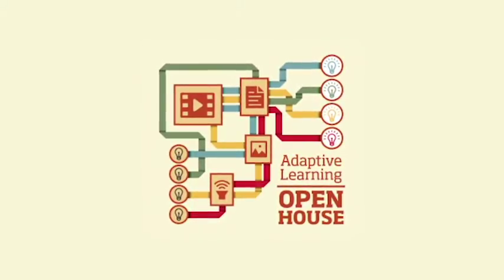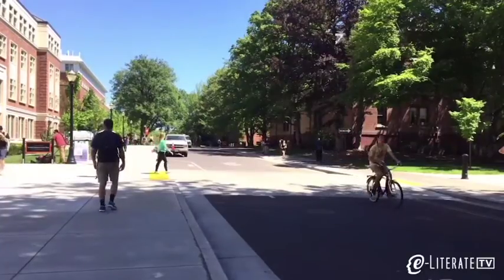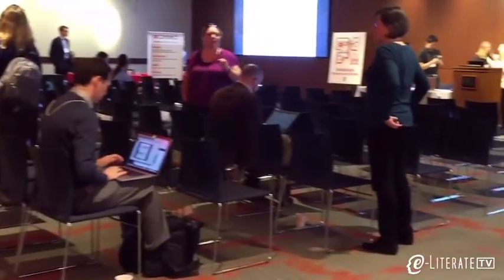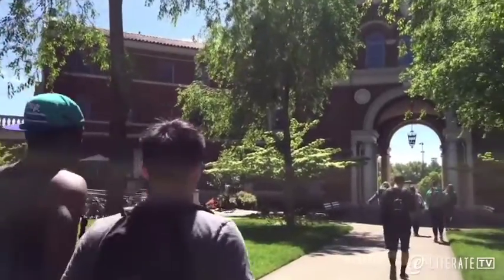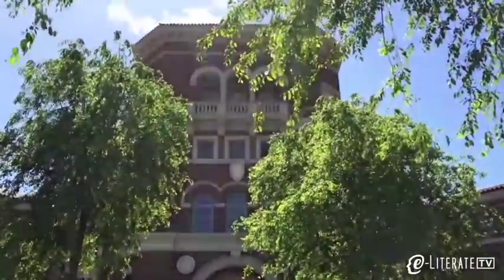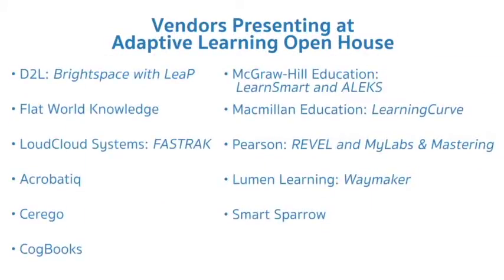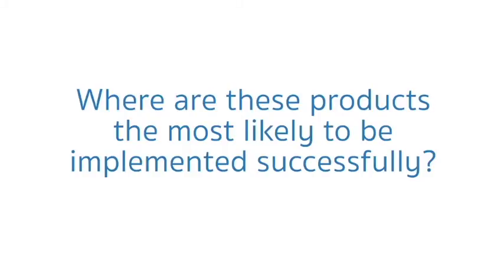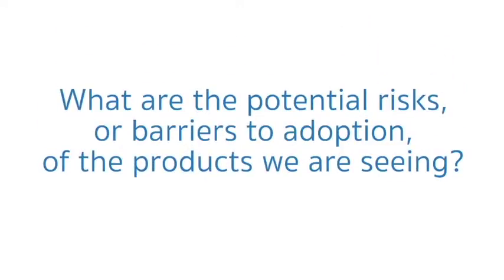e-Literate TV OSU Workshop Video 2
Interviews with educators at Oregon State University based on their Adaptive Learning Open House in May, 2016.

Questions: How does personalized and adaptive learning apply at research university, what are the benefits and risks, what advice would they give to vendors?